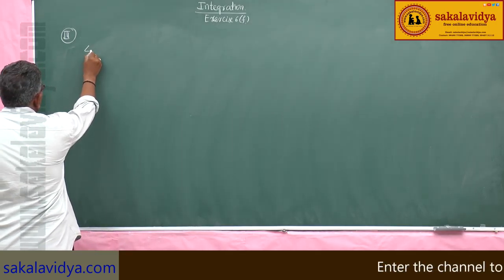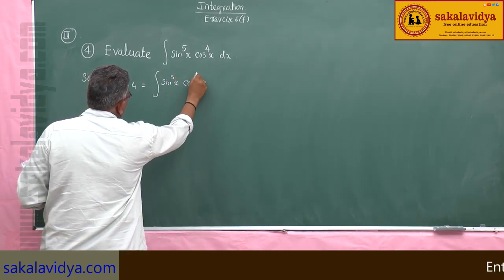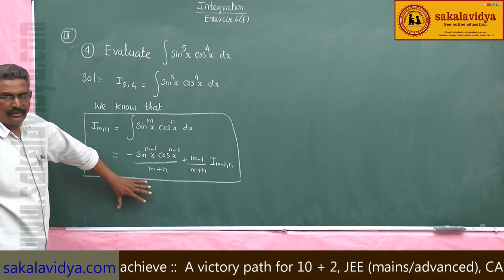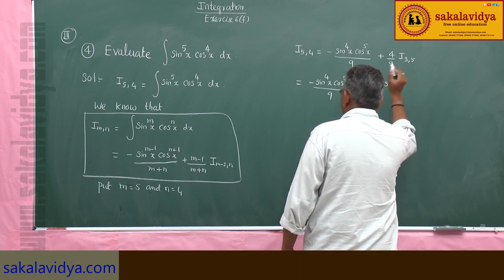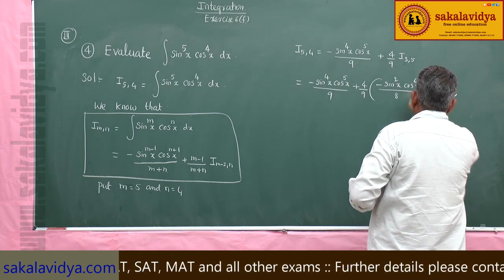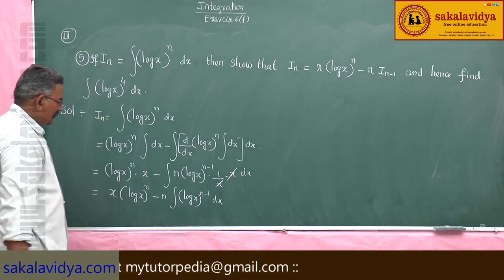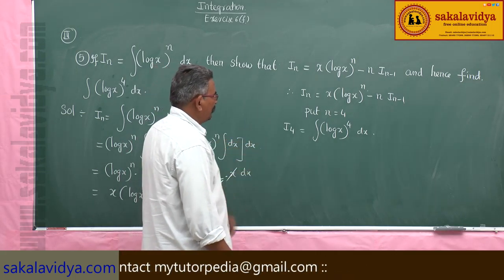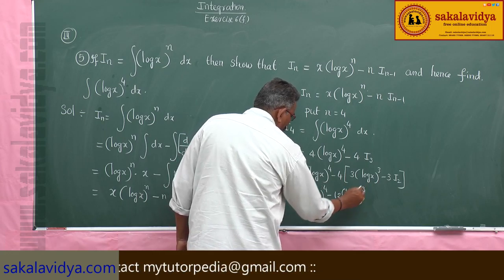INTIGRATION PART 101